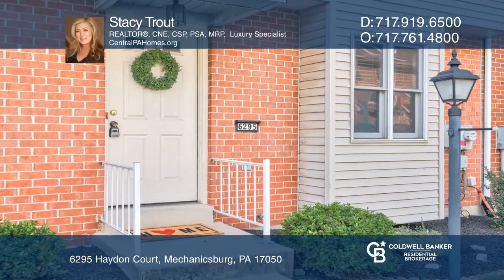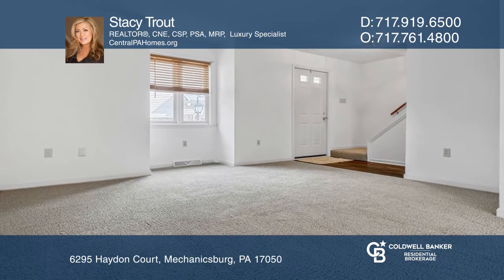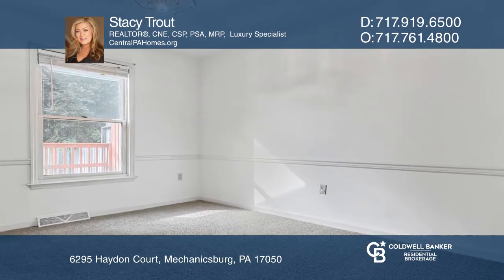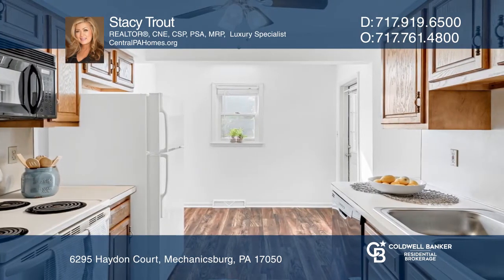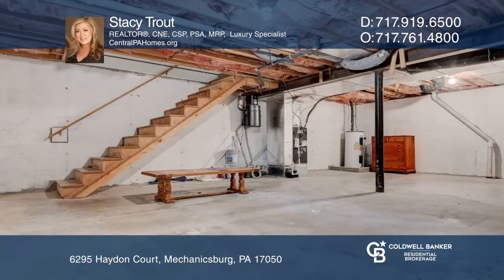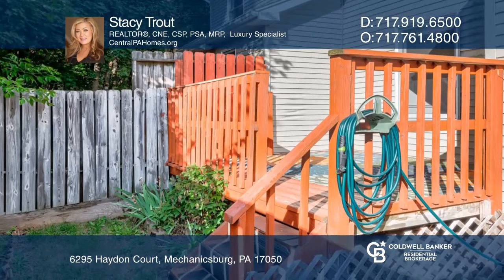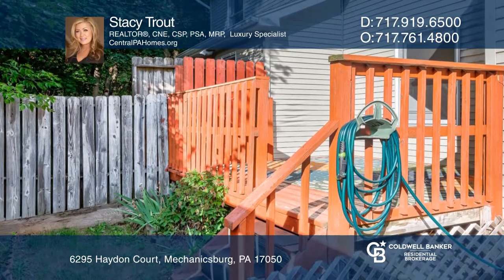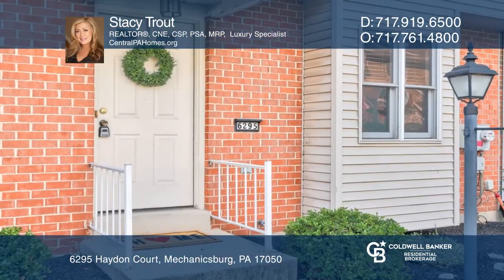6295 Haydon Court Mechanicsburg, PA | ColdwellBankerHomes.com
6295 Haydon Court, Mechanicsburg, PA

Whether looking to purchase your first home or downsize, this two-story townhome in Haydon Court has so much to offer! This home includes a full basement ready to be finished, as well as a deck to relax on that backs to common area. Freshly located in Hampden Township, Cumberland Valley School Distr